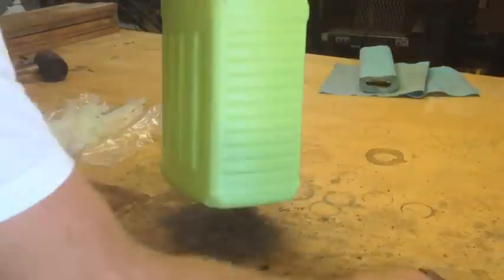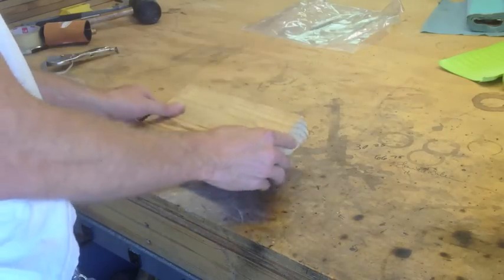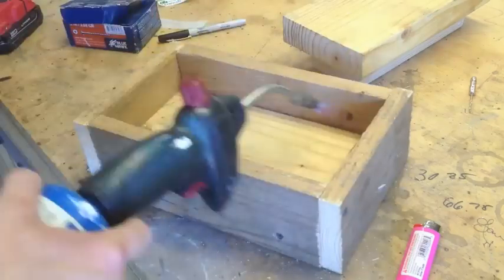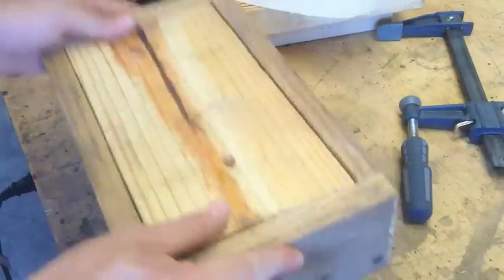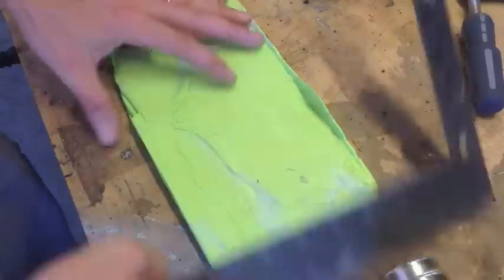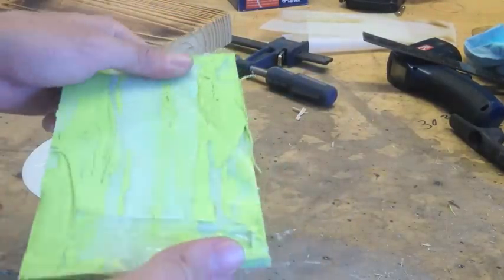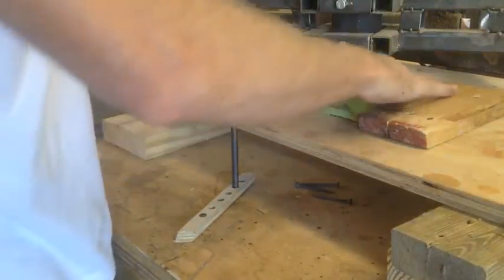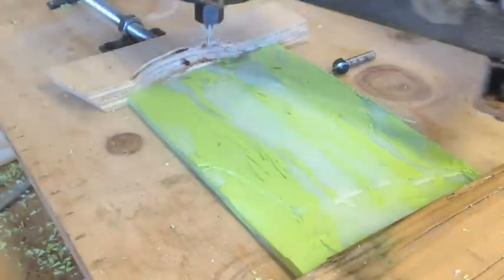Experiments With HDPE Plastic - Part 1 (Recycle, Repurpose, Re-use)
Just messing around with some HDPE plastic!